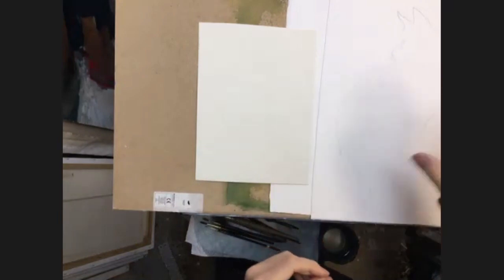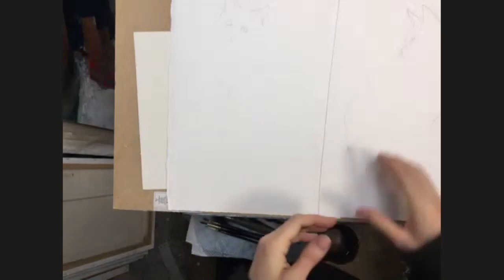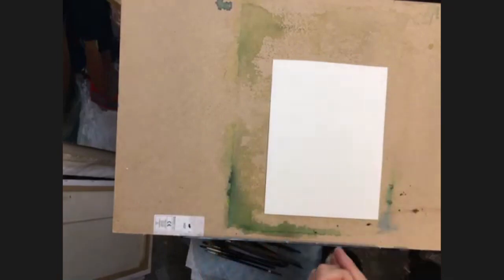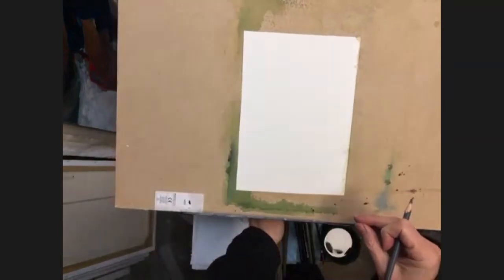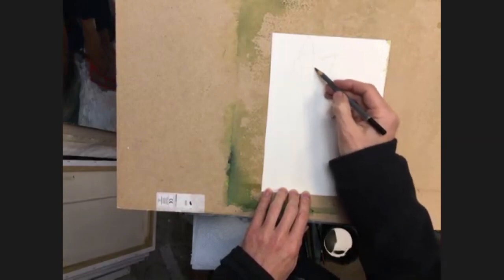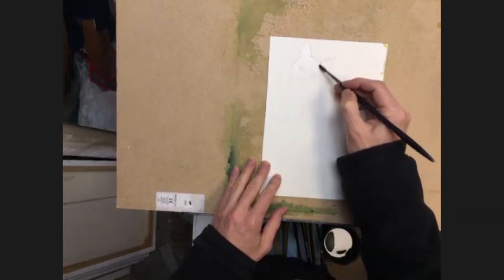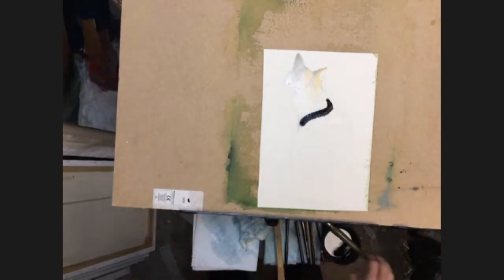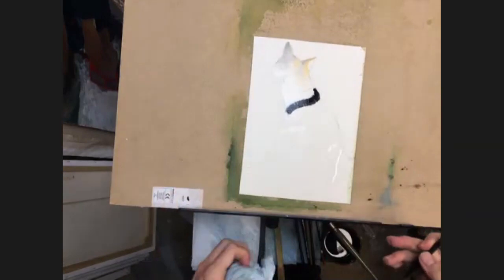How to paint Cats in Watercolour